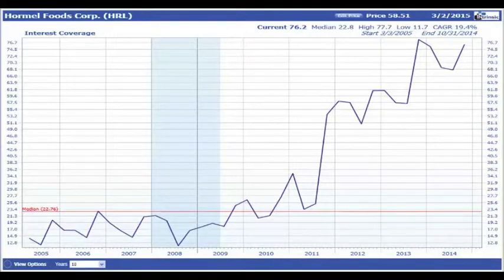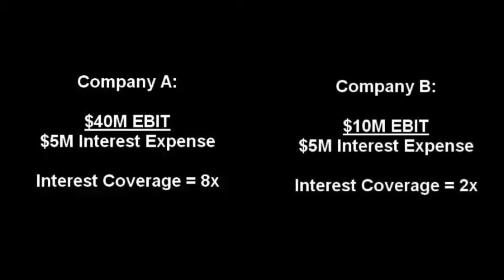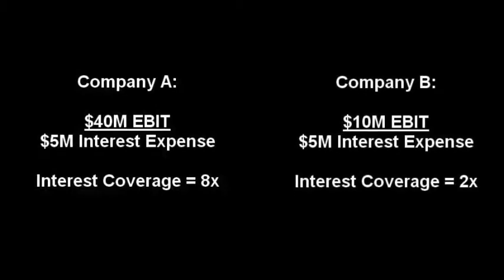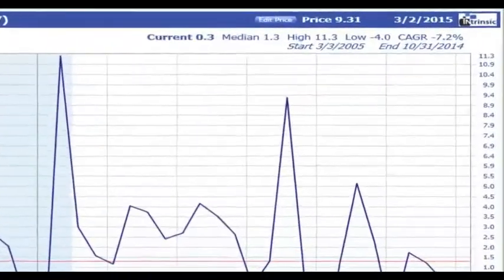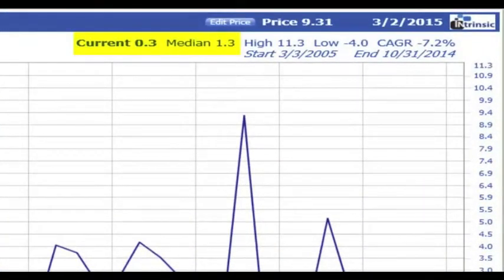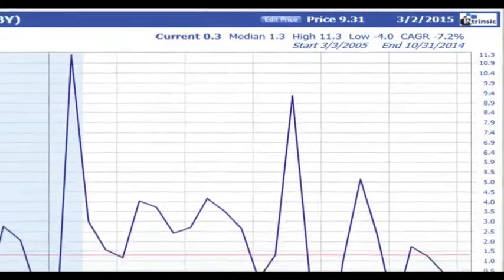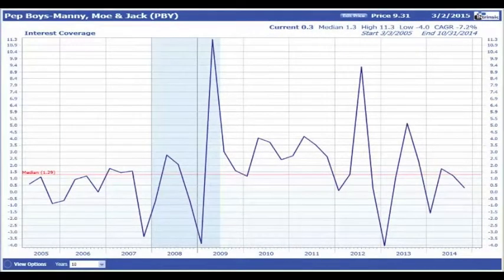Leverage & Coverage - Interest Coverage